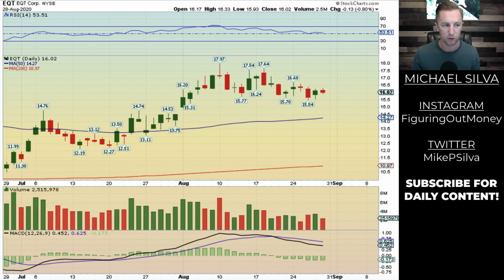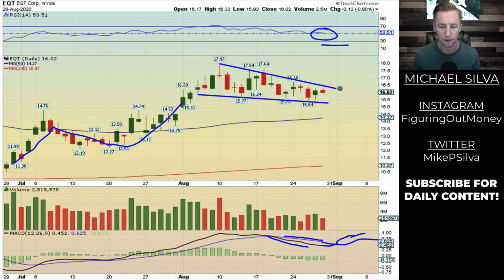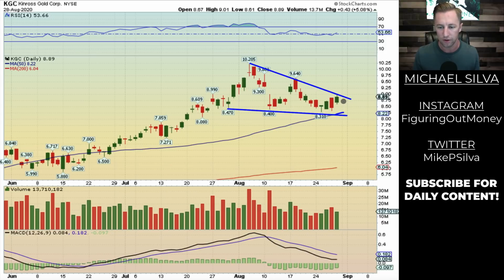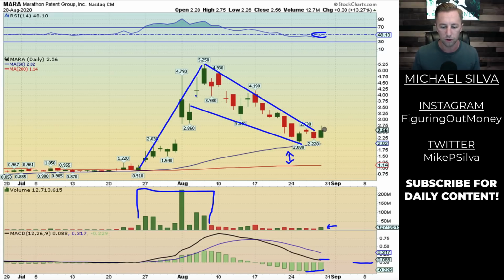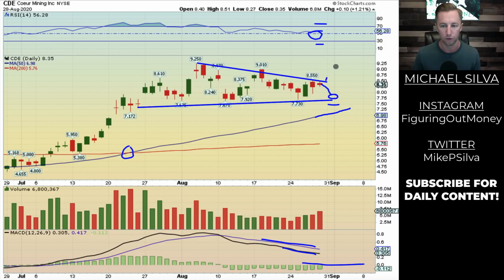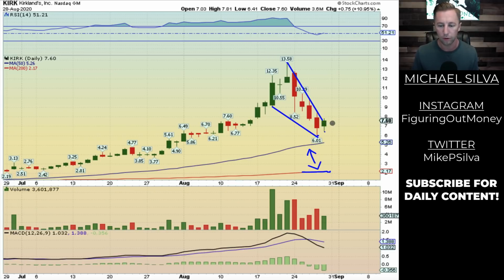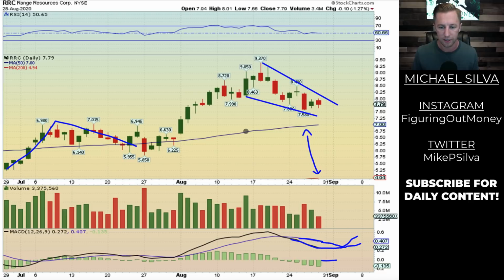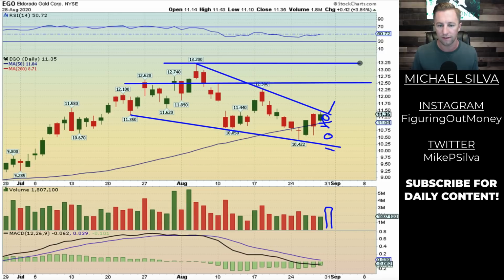Top 8 Stocks NOW (August 2020) | Weekly Scan EP 026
These are the 8 top stocks to swing trade or day trade for August 2020.

TIMESTAMPS:
Intro: 00:00
Disclaimer: 00:29
1. EQT Stock Analysis: 01:02
2. KGC Stock Analysis: 04:21
3. MARA Stock Analysis: 06:14
4. CDE Stock Analysis: 07:45
5. APPS Stock Analysis: 09:24
6. KIRK Stock Analysis: 10:51
7. RRC Stock Analysis: 12:02
8. EGO Stock Analysis: 13:47

○ Book Recommendations
○ My Studio Setup
○ Morning Coffee